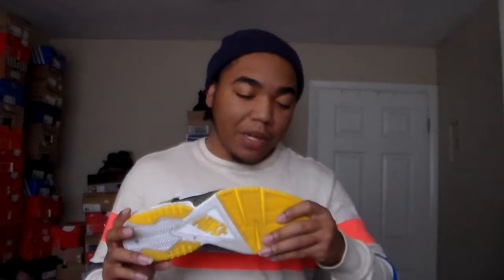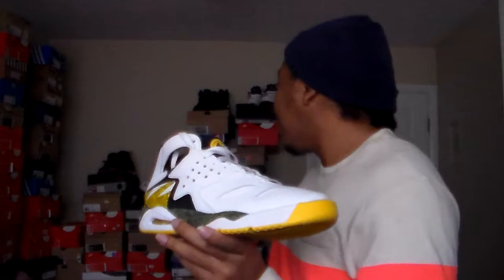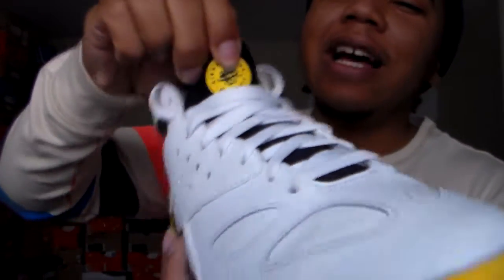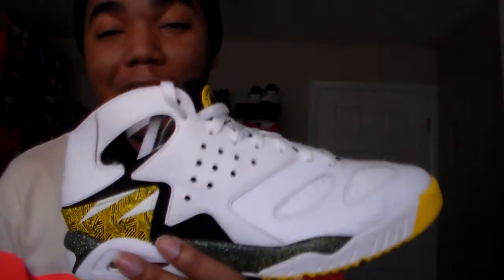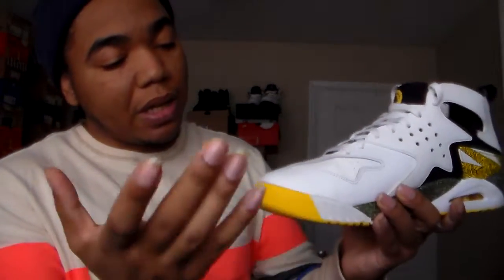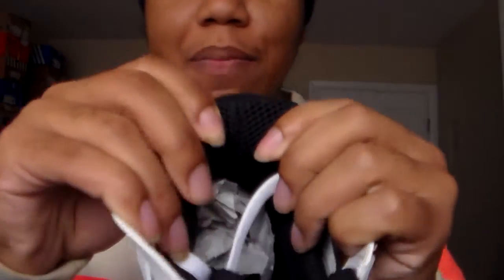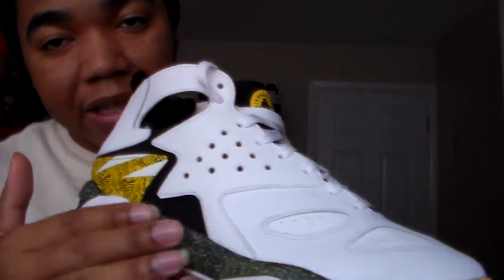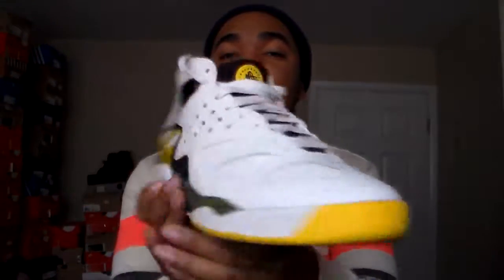Nike Tech Challenge Huarache wht/yellow/blk